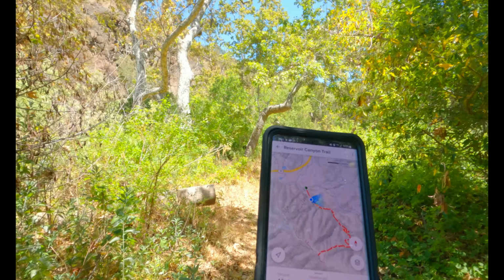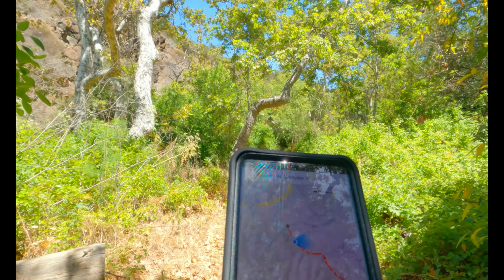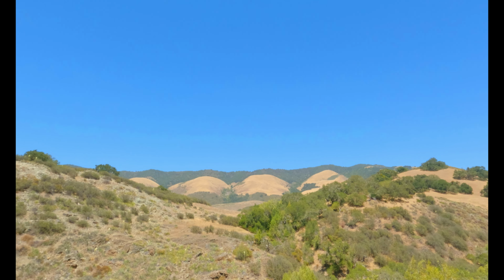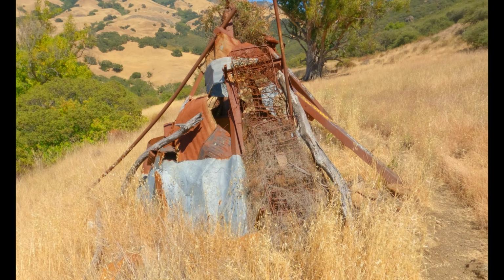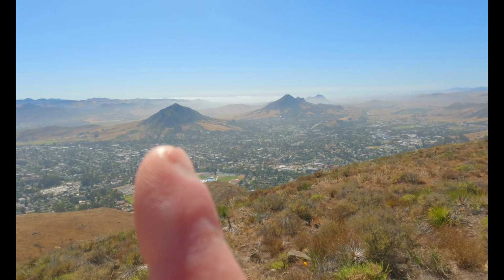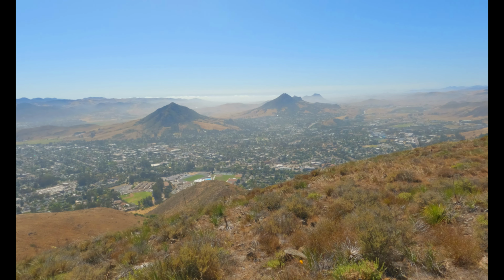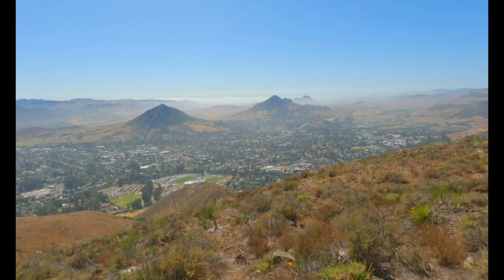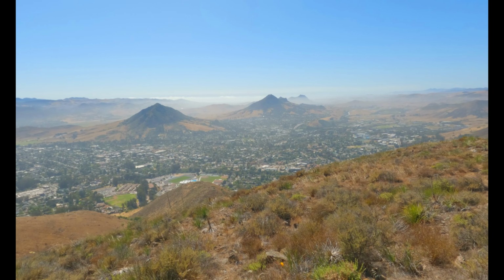RESERVOIR CANYON TRAIL SAN LUIS OBISPO CALIFORNIA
Back in May 2022, I took a return trip to San Luis Obispo County to do some of the trails I had never done before and film the ones I did before I started making YouTube videos. Reservoir Canyon is a new hike for me, and I really enjoyed it! Located in the city of San Luis Obispo and labeled as moderate/ difficult at 4.9-miles round trip and 1,300 ft of elevation gain!  This is a beautiful trail with a significant amount of shade during portions of the hike. Along the way, you will see a small waterfall, many beautiful trees, and a tree swing!  Once you get to the very end of the hike you have .the most amazing panorama of the city of San Luis Obispo, Cerro de San Luis Obispo( Madonna Mountain),  Bishop Peak, and the ocean in the distance! It's a beautiful yet somewhat challenging Central California hiking adventure!!

For more information on hiking Reservoir Canyon.
Reservoir Canyon Trail on AllTrails